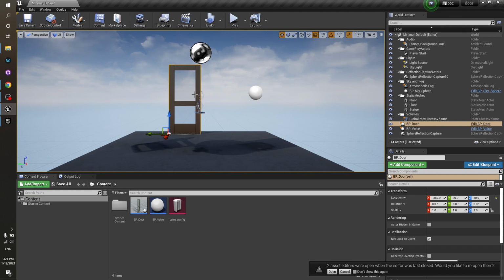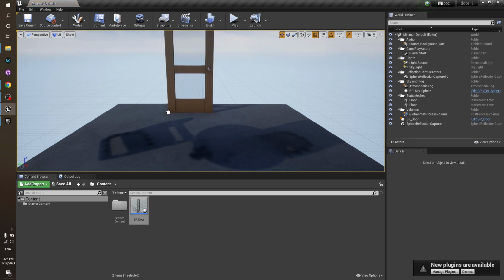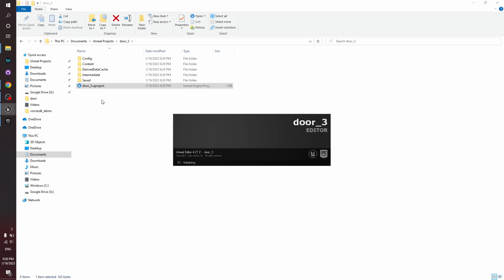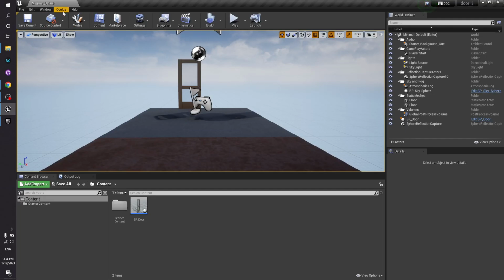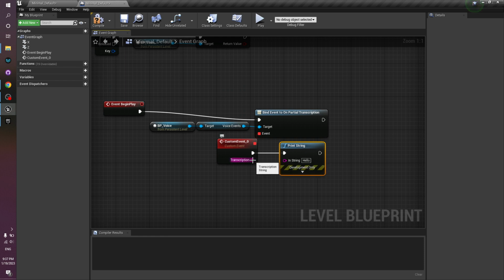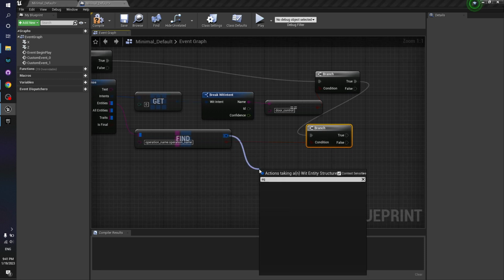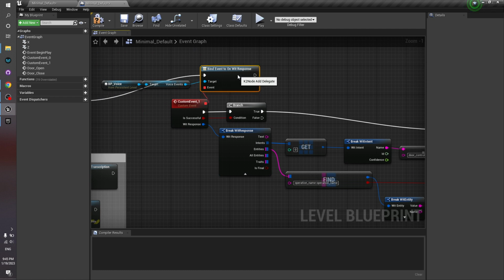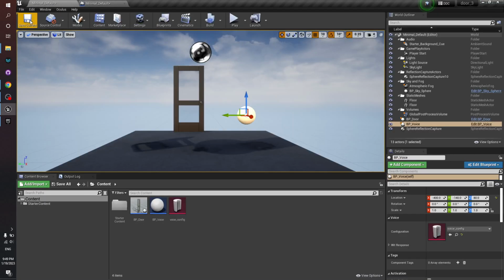Add Voice Control to you Unreal Games with a Free AI service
Wit.ai